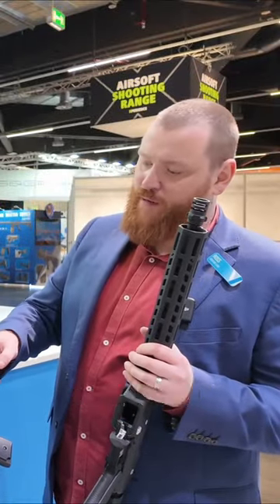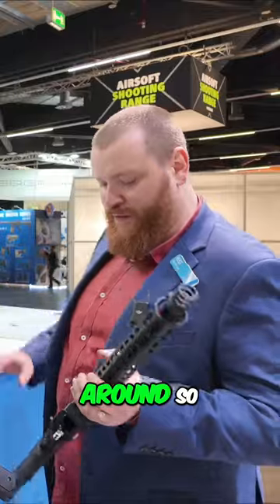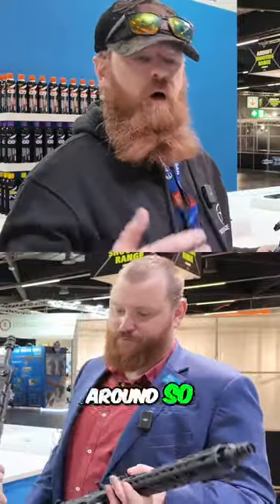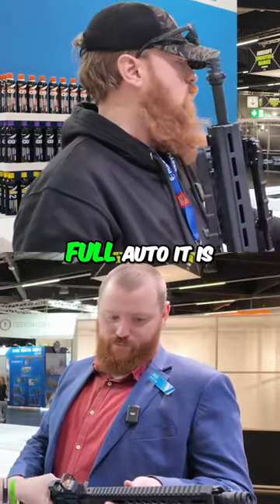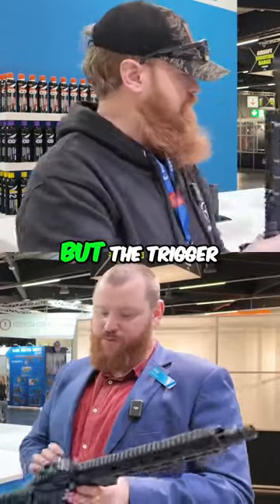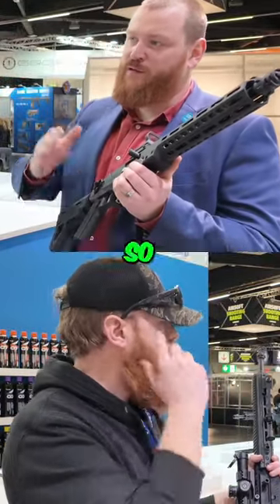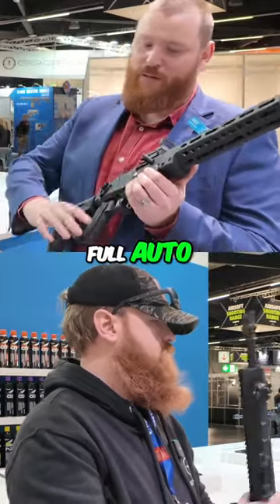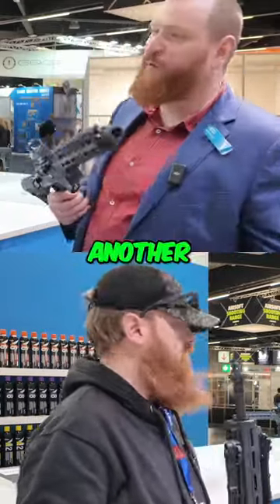Powerful and Versatile: Modifying the Ultimate Assault Platform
Unlock the true potential of this incredible assault platform and learn how to easily customize it for different functions. Whether you prefer full auto or semi-auto, this video will show you how to upgrade and optimize your weapon.